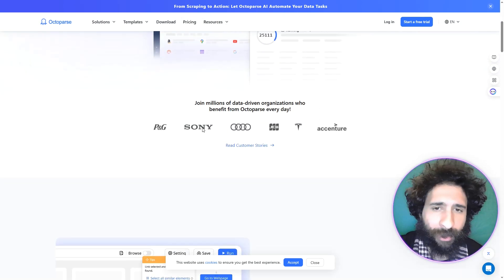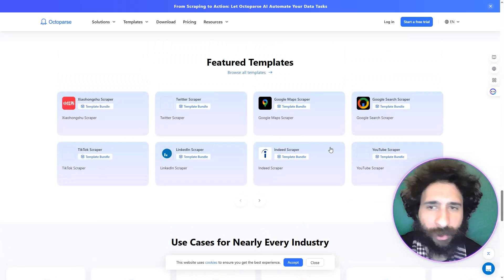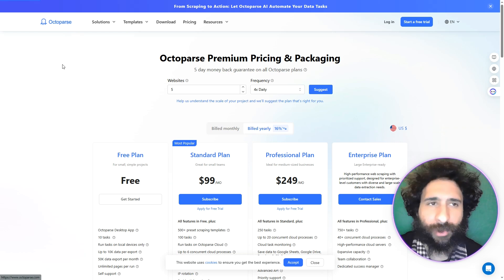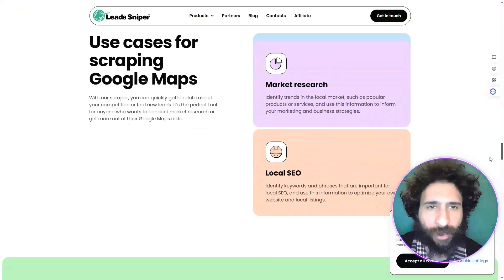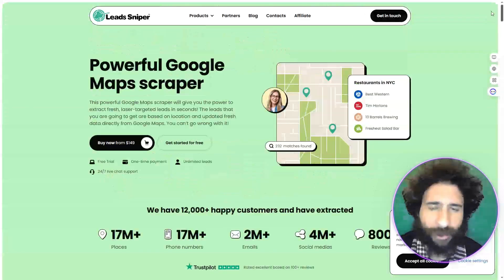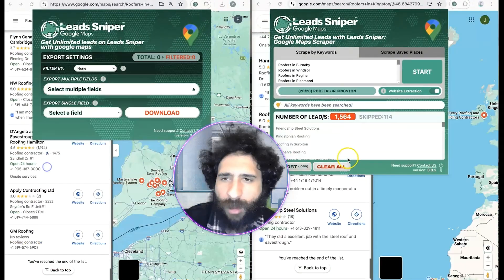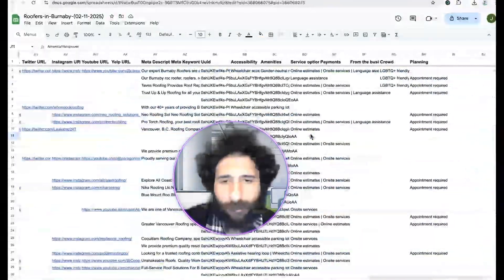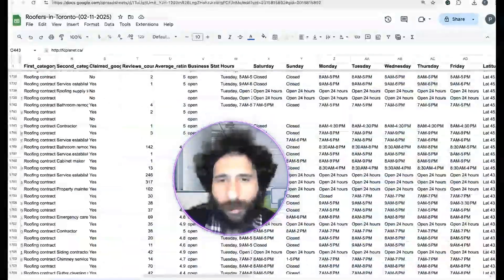Octoparse vs. Leads Sniper: Who Wins the Google Maps Scraper Battle for 2025? 🥳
Welcome to the ultimate showdown of web scraping tools: Octoparse vs. Leads Sniper! 🐙🎯 If you're on the hunt for the best Google Maps scraper in 2025, this video is your go-to guide. We're comparing two powerhouse tools to help you choose the right scraper for lead generation, SEO, and data extraction.

We’ll dive into what Octoparse offers — from AI web scraping assistants to workflow automation and building scrapers without code. While Octoparse provides solid features, pricing and limitations could be a dealbreaker. 💸

🚀 Whether you're scraping for digital marketing, SEO, or B2B outreach, Leads Sniper might just be the Google Maps scraper champion.

In this video, we mention Octoparse multiple times and show why many users are making the switch. If you're tired of monthly subscriptions and limited credits, Leads Sniper could be your perfect fit.

🔍 Key Features Covered:
AI-powered scraping with Octoparse
Unlimited business scraping with Leads Sniper
Email exports, CSV format, and Google Sheets integration
Why Leads Sniper might be the better Google Maps scraper

🎯 Stop wasting time and get the edge your business needs.
👉 Watch now to see who wins the battle between Octoparse and Leads Sniper!
💬 Got questions or want to share your experience with Octoparse or Leads Sniper?